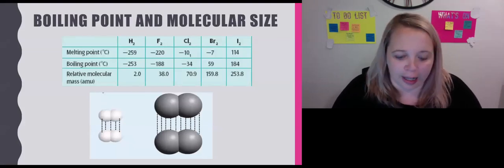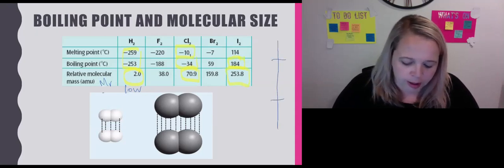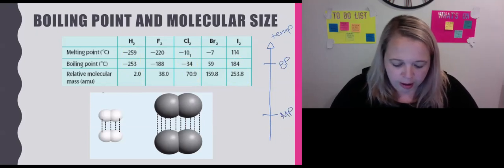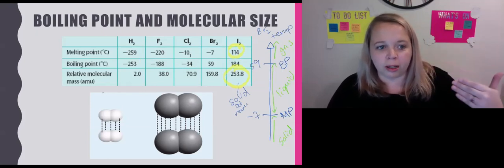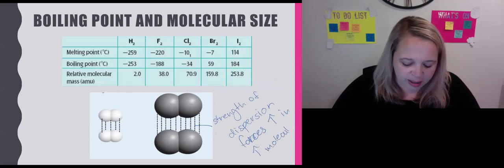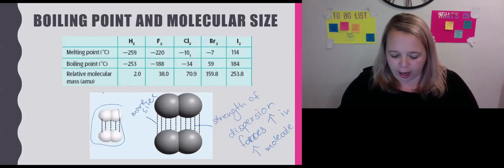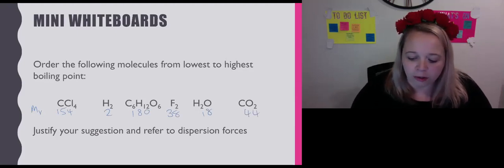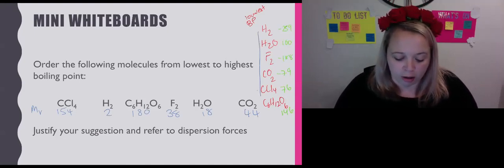Unit 1 AOS 2 BP and molecular size